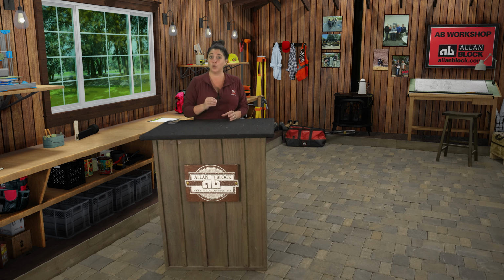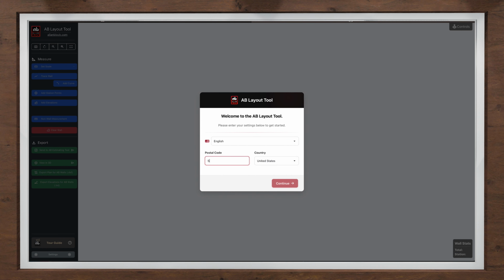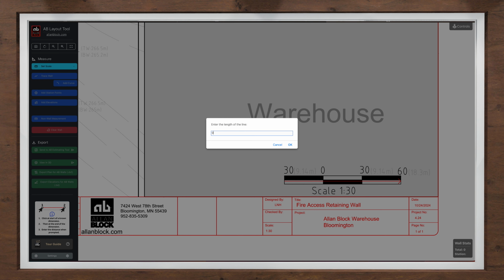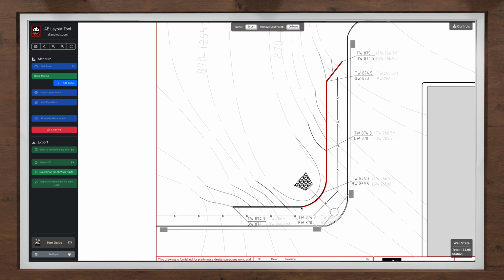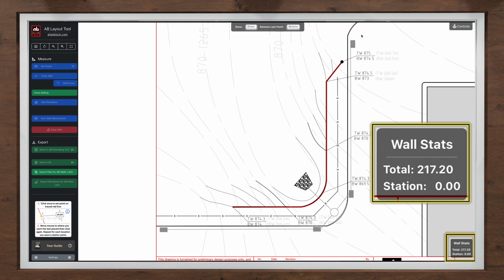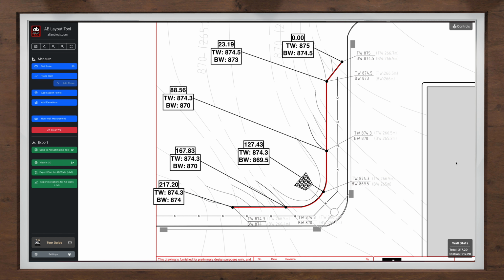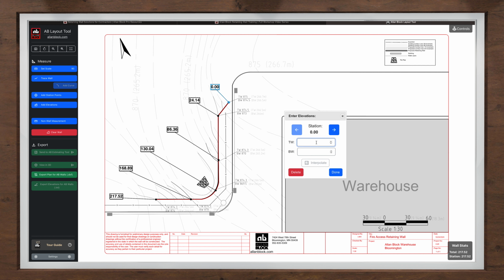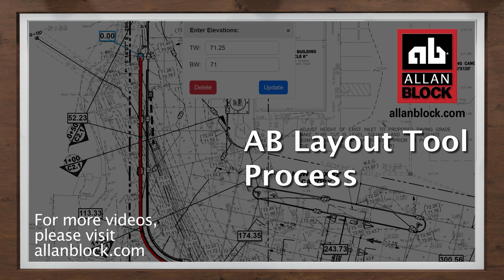AB Layout Tool - Process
The AB Layout Tool allows you to load plans, set precise scales, trace walls, and add critical elements like station points and elevations. The result? Fewer errors, significant time savings, and precise data that exports directly to AB Walls or the AB Retaining Wall Estimating Tool and even 3D. Watch this video to see how it works.